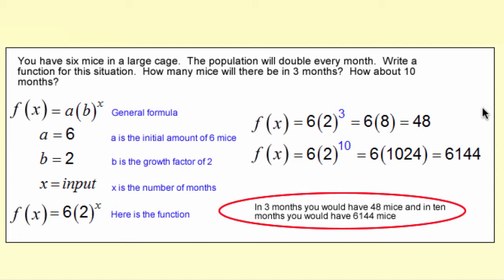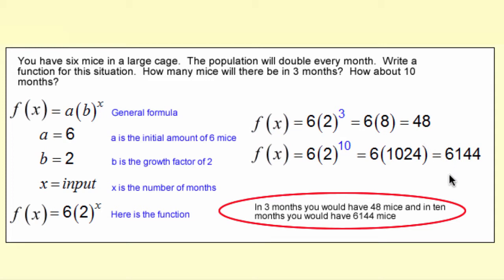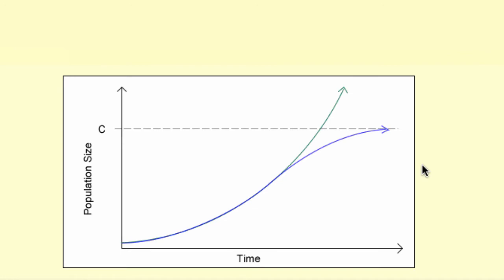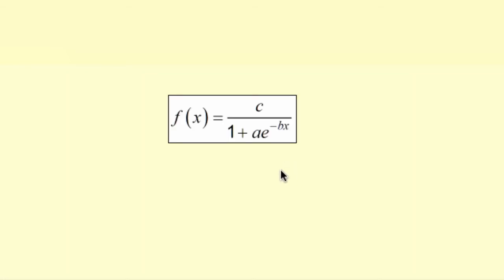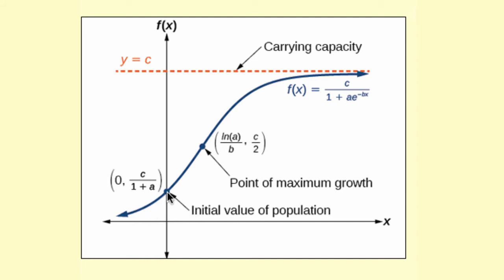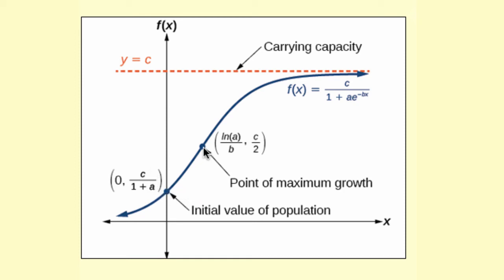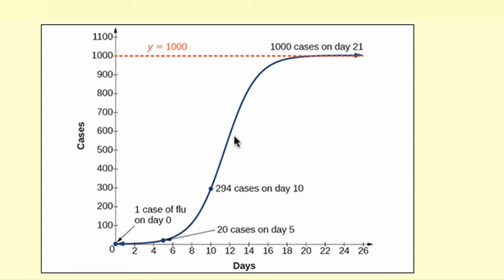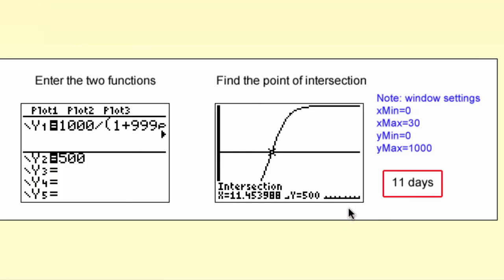Big Picture Population Growth